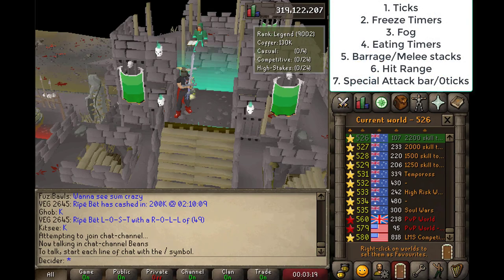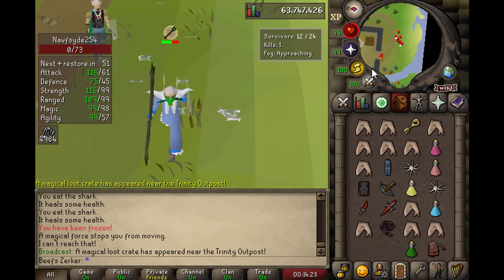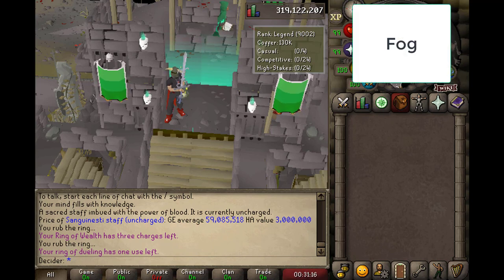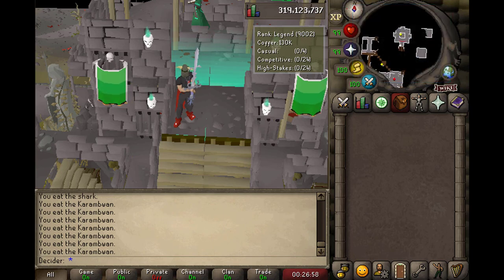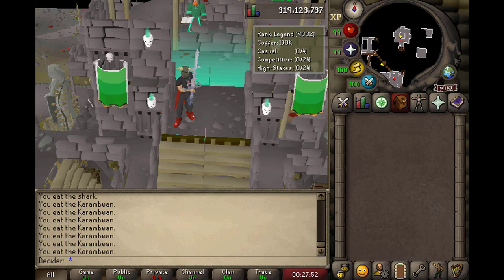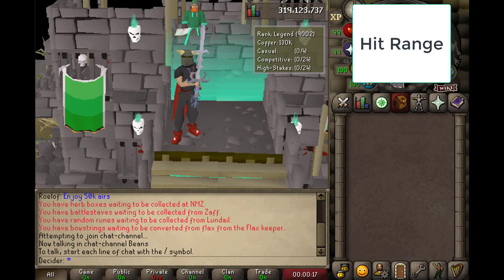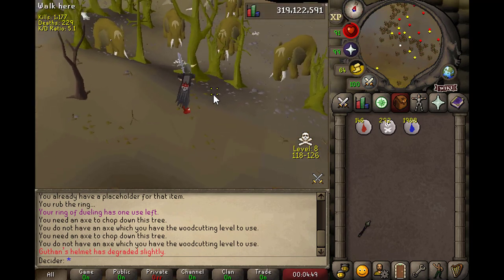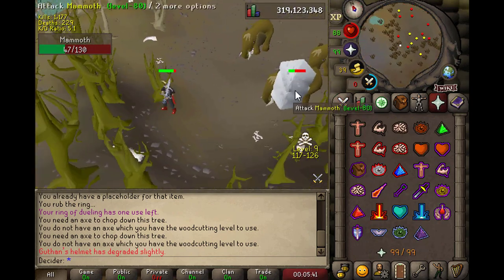This is why you Suck at LMS #3 - You Don't Know your Game Mechanics.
Hey guys,

Welcome to the third instalment of the LMS guide series. This episode talks about some game mechanics within PKing and LMS including:
Ticks
Freeze Timers
Fog
Eating Timers
Barrage/Melee Stacks
6. Hit Range
7. Special Attack bar/0ticks

If there was one thing I forgot to say, it would be for freeze timers, If you or the enemy runs away from the fight, all freeze timers will be lifted, so don't run so far away that your enemy goes off screen if they are frozen in a fight.

I want to get a couple more videos out soon. As soon as I came back to Runescape after a break for IRL commitments it turns out they pushed LMS out of my region (OCE) to another (NA). This ping difference will take an impact on my skill but I will still try do a good job to get adequate example clips for practical guides soon. Currently on 240 ping.

Music composed and mixed by me.
Credit to Ian Taylor for composing the ending track for the Runescape Soundtrack which I made an electronic cover of.